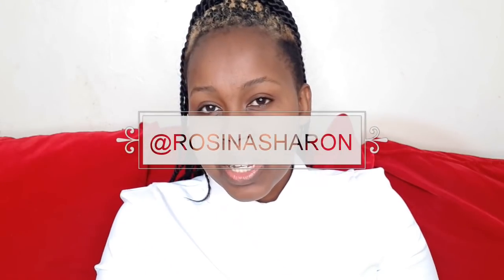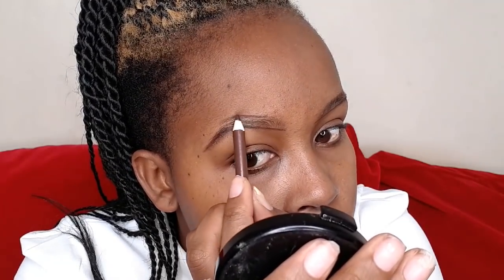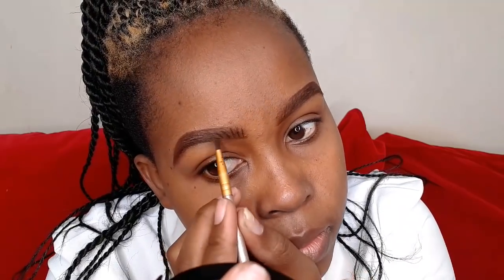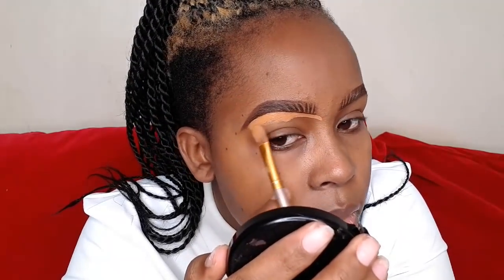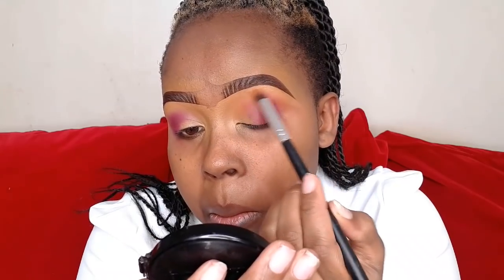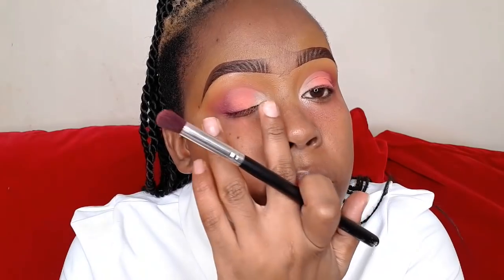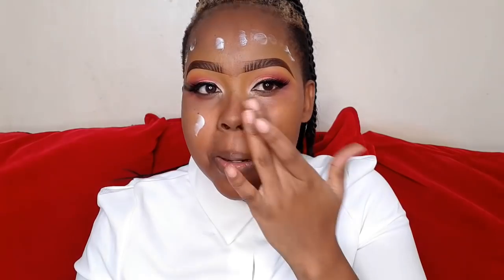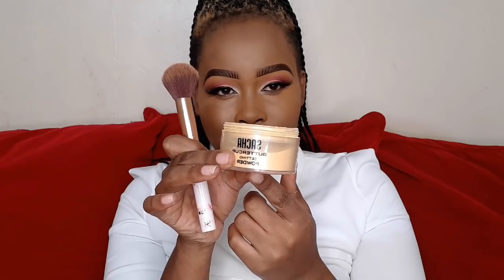BRIDAL MAKEUP TUTORIAL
Products breakdown;
Eyes;
Davis number 18 eyepencil
La girl pro concealer in the shade fawn
Kara beauty eyeshadow palette
Morphe 35b eyeshadow palette
BH liquid eyeliner
Golden lip eyelashes

Face;
Rimmel stay matte primer
Truskin facial moisturizer
Maybelline superstay foundation in warm coconut
Sacha buttercup setting powder
La girl finishing powder in cocoa to contour.
Kara beauty blush
Nyx matte finish spray
Fenty beauty highlighter in hustla baby

Lips;
Joannakcosmetics lippie in fearless
Golden lip nude lippie scorpio